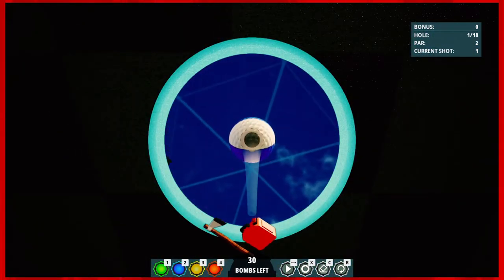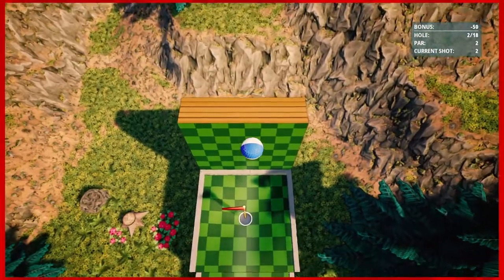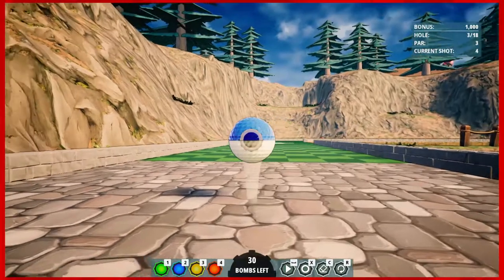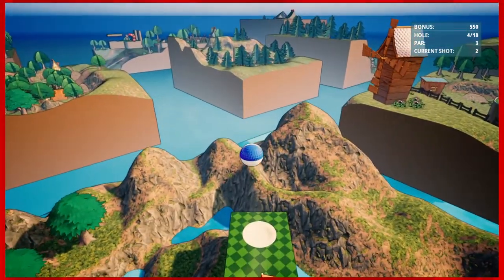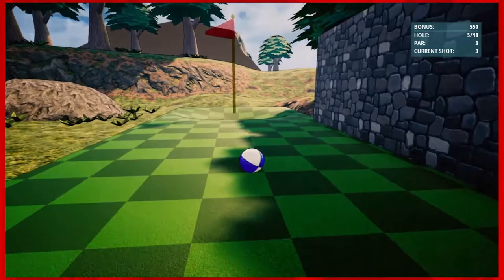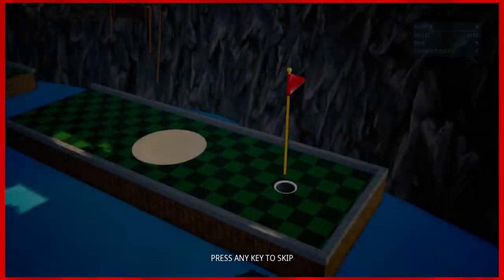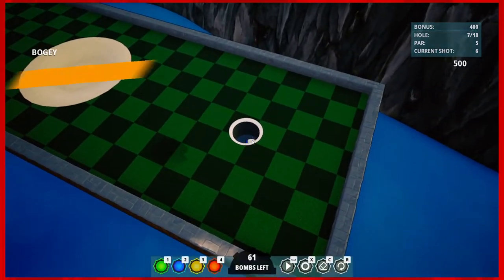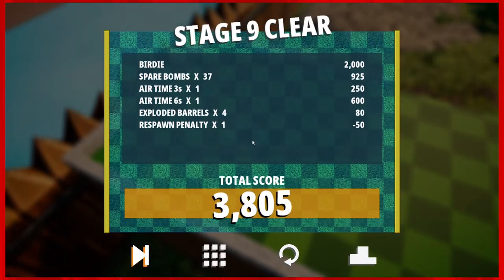Super Inefficient Golf - Part 1: ELEPHANT CANCER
My greatest foe. Poopity scoop.